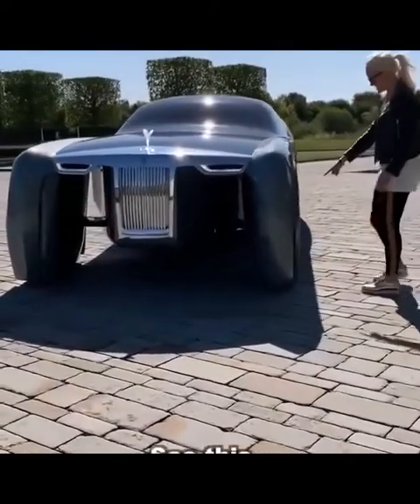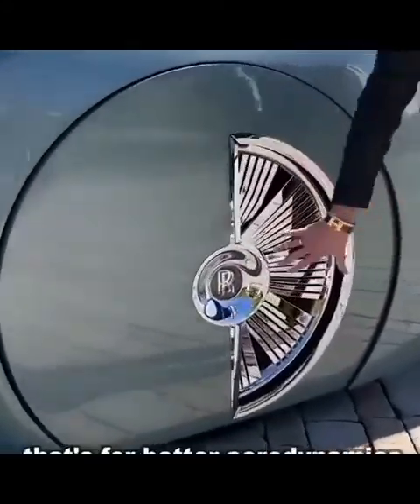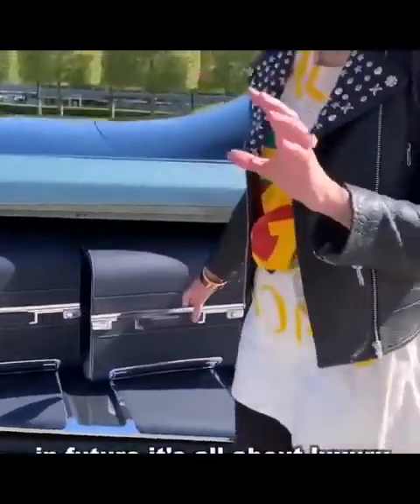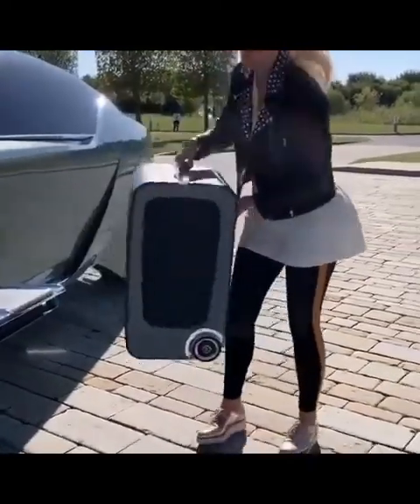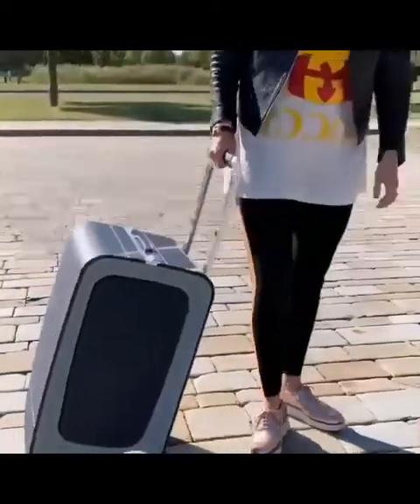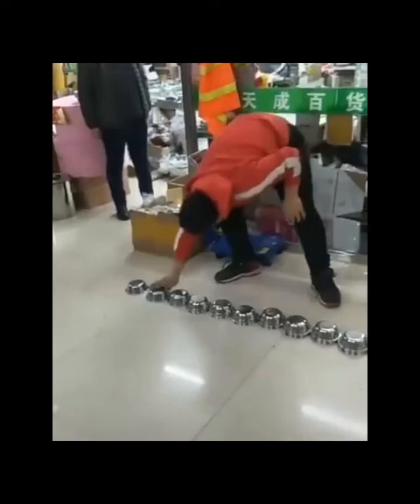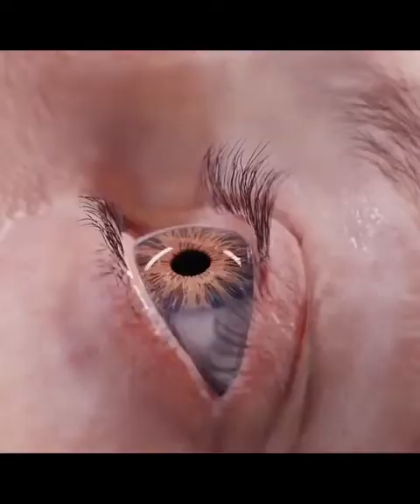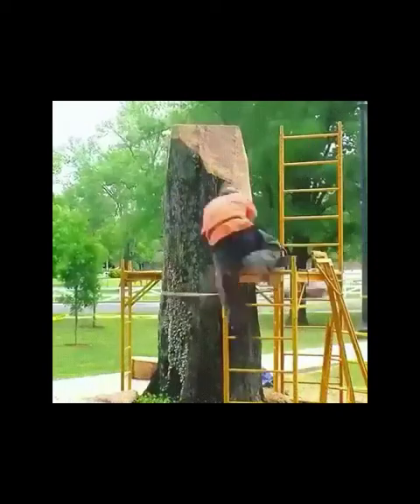The most beautiful video Masterpieces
YouTube wonders and curiosities
power of the lion in the animal world
cheetah hunting deer and eatinganimalslions and gireaffecheetah hunting zebra
amazing animals with unusual superpowers
lionscheetahs hunting prey
animalcheetahs hunting gazelle
best of african animals
amazing animalsproboscis monkeys leap into crocodile-infested river bbc earthlions and giraffe
how the fastest animal on earth attacks its prey
proboscis monkey swimming
funny animal videos
zoo
Entertaining clips
Amazing animals
The most beautiful thing was filmed
Masterpieces of YouTube
Funny clips
Amazing clips
The most beautiful moments
Serious games
entertainment
Deadly adventures
The world of YouTube
fun games
handy crafts
The world once again
Technology cameras